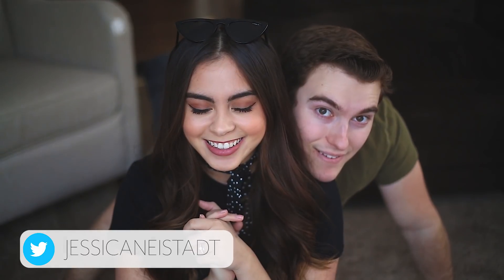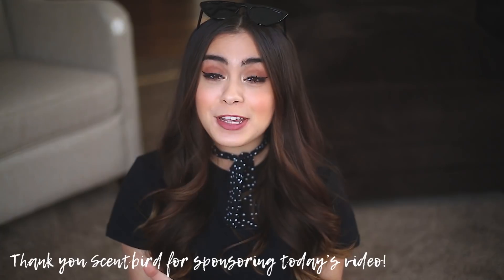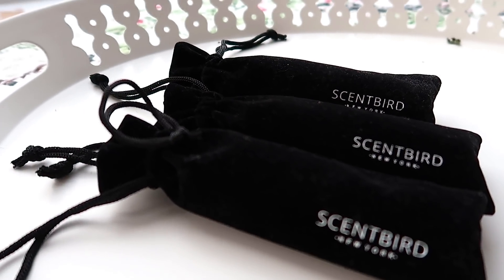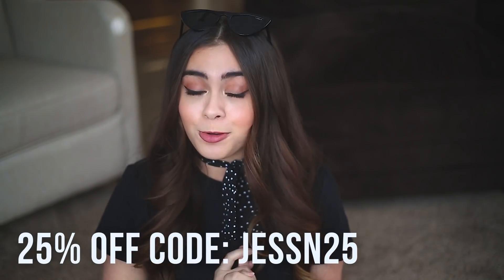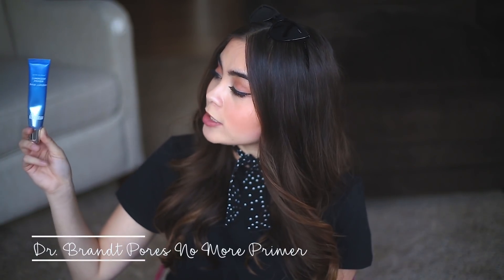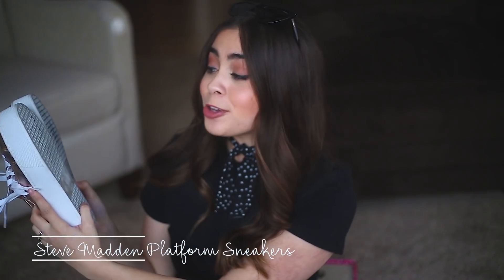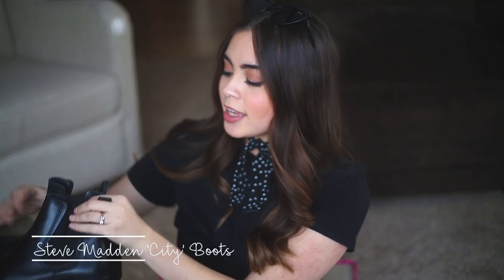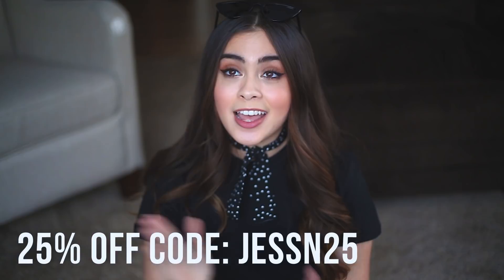Current Favorite Products // Winter Skincare, Beauty, + More! ♡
Today I'm sharing all my favorite things that I'm currently loving and I show you guys what I have been using for winter skincare. :)

Just in case you missed it- Scentbird is awesome subscription that gives you an easy way to get high end perfumes delivered to your door for less than $15 a month!
Products Shared:

- Dickinson's Witch Hazel
- Better Skin Co. MIRAKLE Cream
- Smith's Rosebud Salve
- Pond's Makeup Wipes
- Benefit's Hello Flawless Foundation (Shade Petal)
- it Cosmetics Brow Power
- Dr. Brant Illumizing Primer
- Steve Madden Rose Gold Platform Sneakers
- Steve Madden Black City Boots
- Grace Not Perfection
- The O.A.
- Scandal

♡ FAQs ♡

- Where do you live? Los Angeles, CA (but currently on the go)
- Do you have a boyfriend / spouse? Married to my amazing husband :)
- What camera do you use to film? Canon G7X, GoPro Hero5, or my phone for vlog type videos, GoPro Karma for drone shots & a Canon 5D for everything else

Hi cute friends, I'm Jessica Neistadt. I'm a 22 year old lifestyle, travel, and style / fashion daily vlogger living in beautiful, sunny Los Angeles, California. i'm currently on the go, so make sure you keep an eye out for my travel vlogs. Tune in for more of my videos like huge hauls, capsule wardrobes, styling tips, daily vlogs, get ready with me's (grwm), travel vlogs, morning routines, night routines, how to look stylish on a budget, how to always look good, thrift store hauls, couple vlogs, expectations vs. reality, music playlist favs, current playlists, couple vlogs, husband and wife vlogs, monthly favorites and so much more!  Hopefully you stick along. See you in my next video!
♡ Music ♡